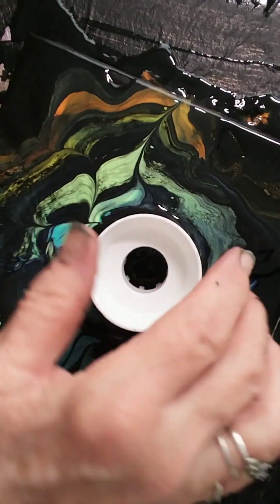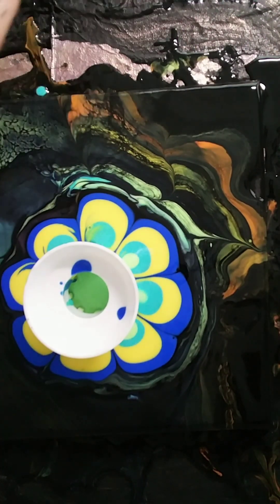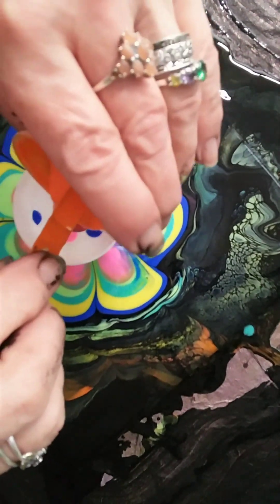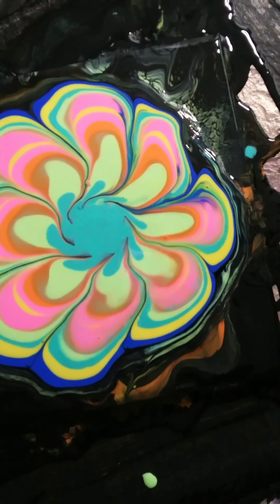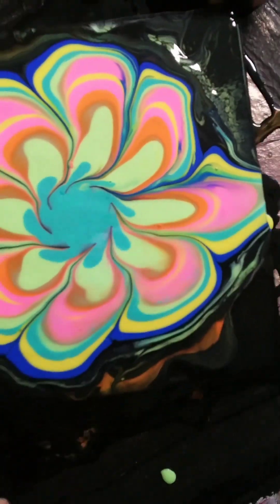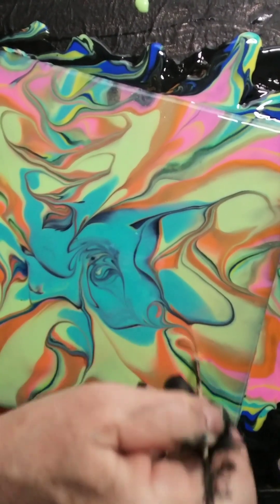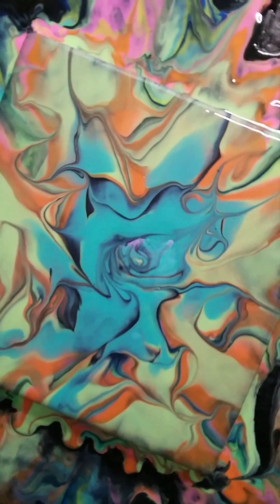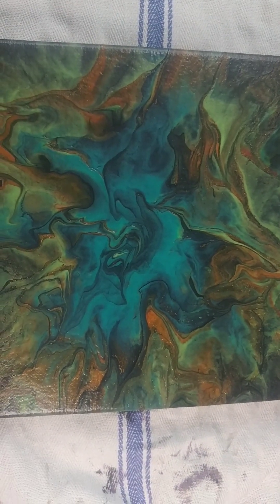Fun Funky Bright and Bold Colors using Folk Art FLOWER toy to create this beautiful painting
This 8x8 canvas I full of bright and bold colors with a funky design using a FOLK ART pour toy to create this funky design.

COLORS

SARGENT ART-Black used as base coat

FOLK ART-Florescent Pink

ROYAL. LANGNICKEL ESSENTIALS -
Dark Ultramarine.. Aqua.. Primary Yellow..
Bright Yellow Greenness..Cadmium Yellow

Gold Glitter Wall paint.. unsure of brand cuz it's in a different container.